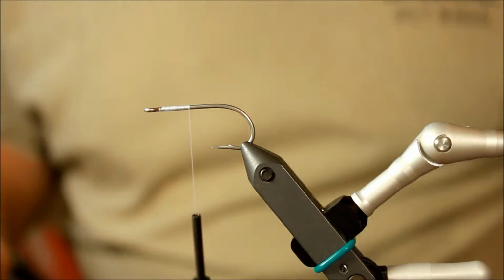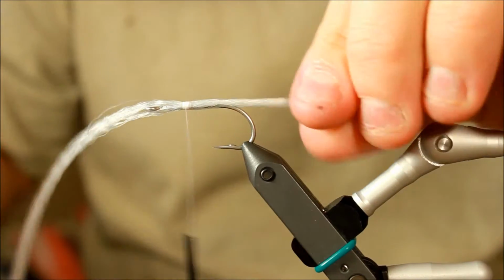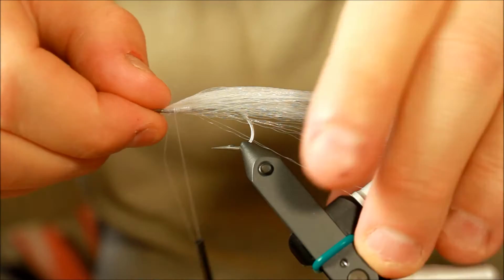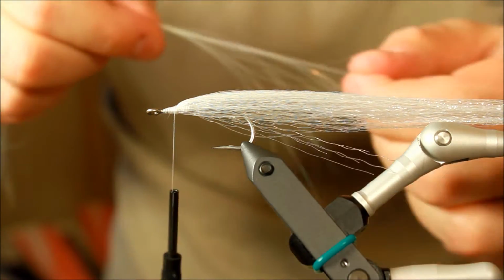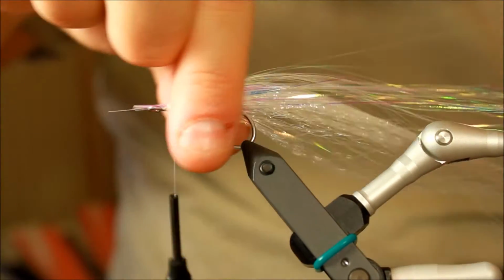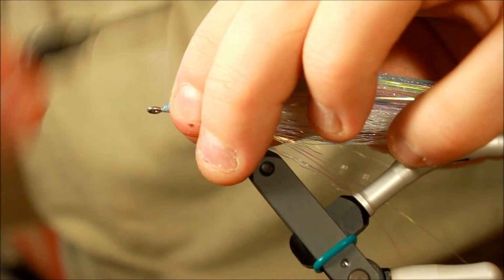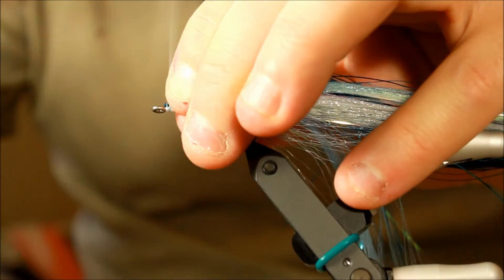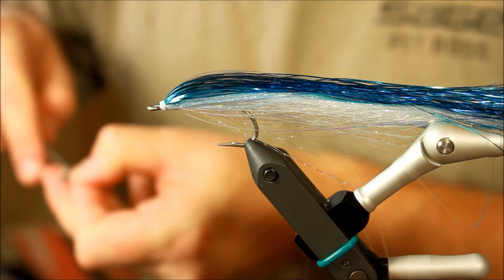Hedron Flytying: Bluewater Flashbait